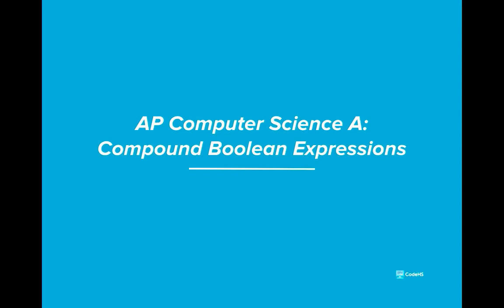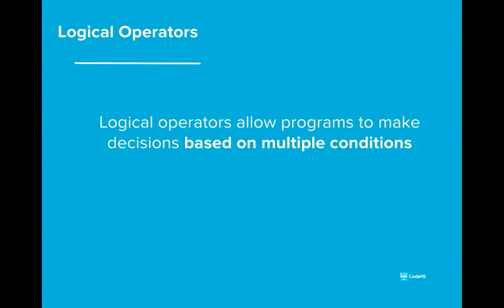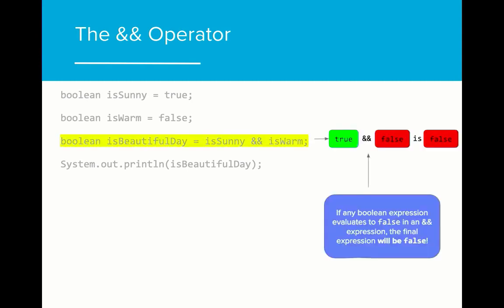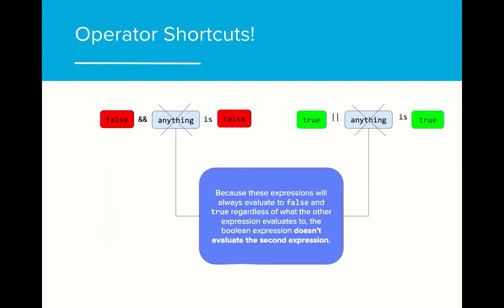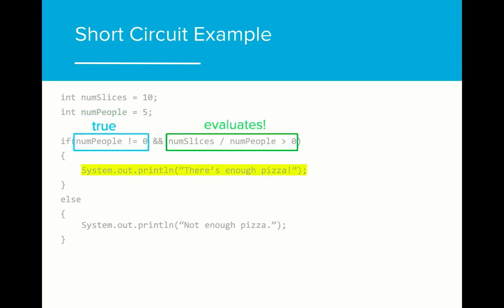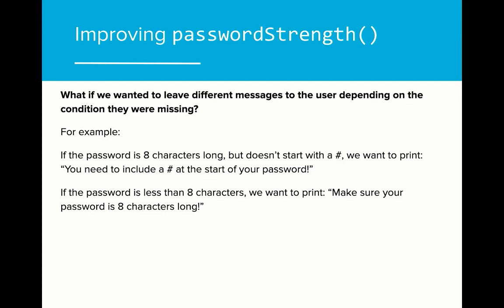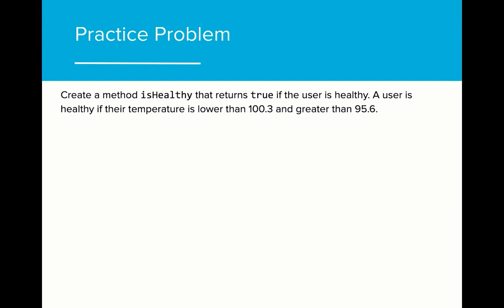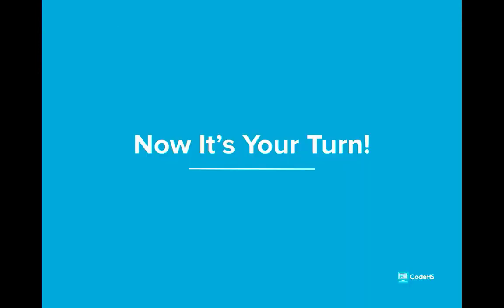AP CS A 3.5 - Compound Boolean Expressions